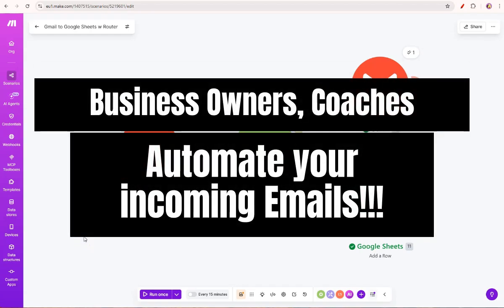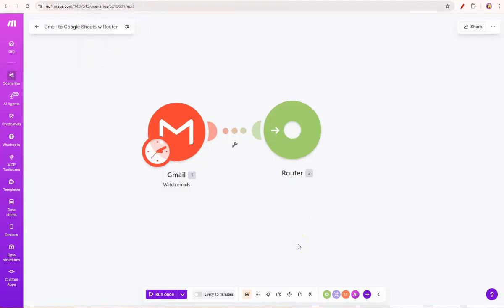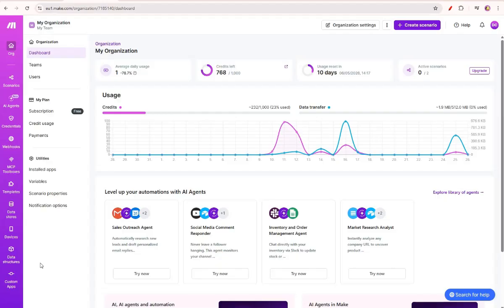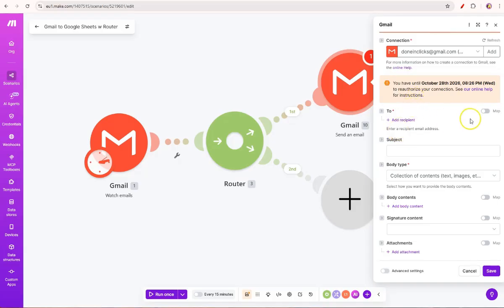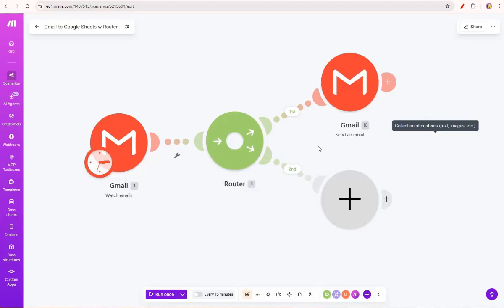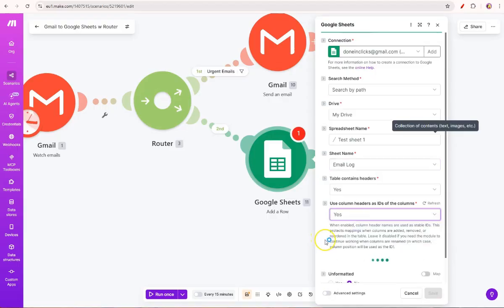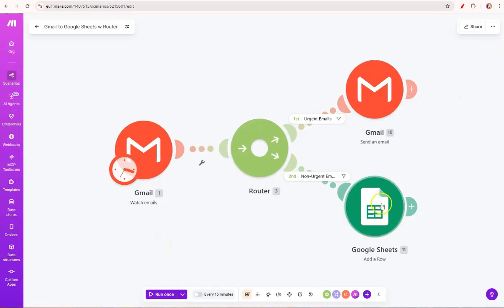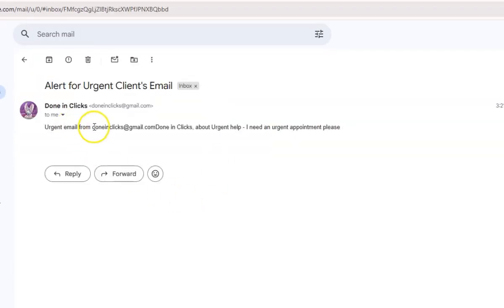How to Set Up Two Different Router Paths in Make.com - Automate your incoming emails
How to Set Up Two Different Router Paths in Make.com | Beginner Tutorial

Stop wasting time on inbox clutter. Build a simple email automation with Make.com to sort urgent messages from non-urgent tasks.

If you are a business owner or personal coach, managing your inbox effectively is critical for client retention. This workflow uses email automation to automatically log non-urgent emails into a spreadsheet while flagging urgent messages for your immediate attention. By setting up this system, you ensure that your focus remains on the clients who need you most right now.

This tutorial shows you exactly how to configure your email management workflow so you can stop manually sorting messages. You will learn how to build a Make.com tutorial setup that handles the heavy lifting for you.

 ⏱ What you'll learn:
0:00 - Business Owners - imagine this! The real scenario: urgent emails vs normal emails — different outcomes
0:36 - quick Recap from Video 1 of 2
2:08 - Want a beginner's guide on Make.com automation for FREE?
2:26 - Adding paths & priority order
3:07 - Building the first path
4:38 - How to add a filter condition to the first path
5:28 - Building the second path
6:31 - Adding a filter to the second path
7:30 - How to test both paths and confirm data goes to the right place
8:55 - Commonly asked question❓ Why is my data going down the wrong router path?
9:17 - What's Next